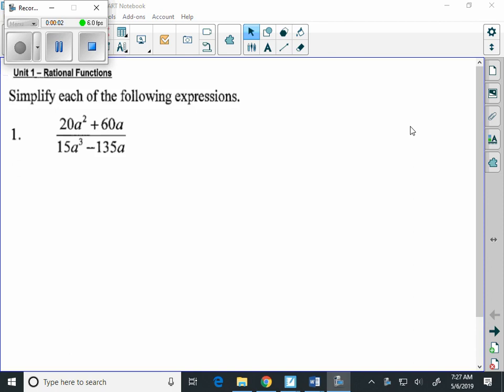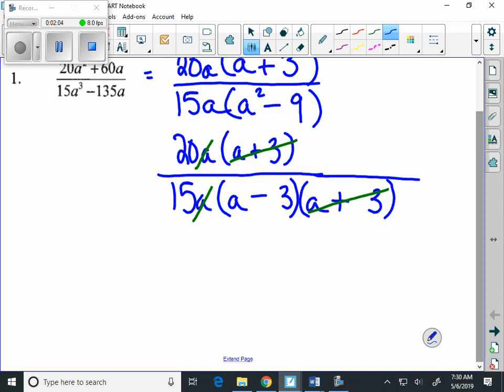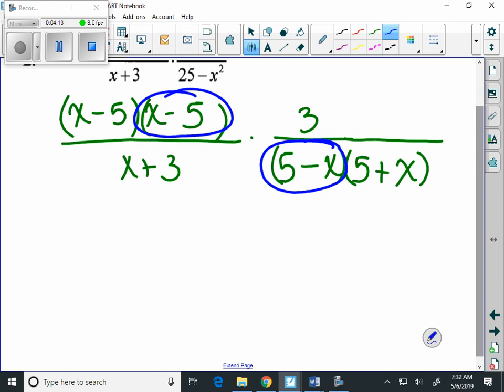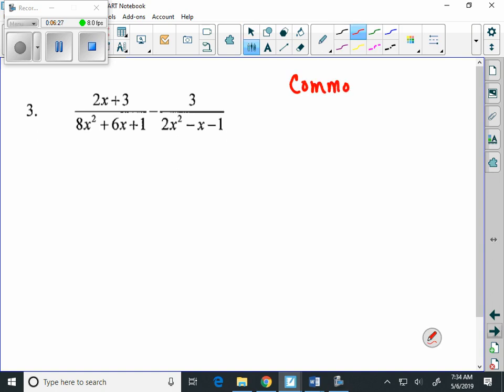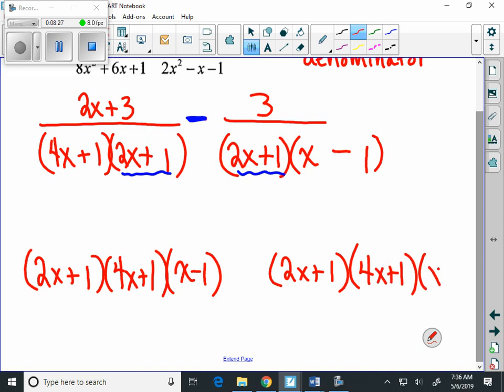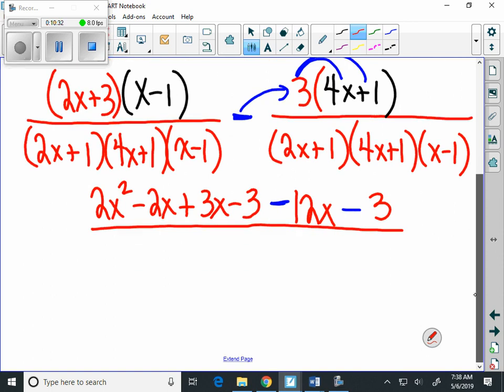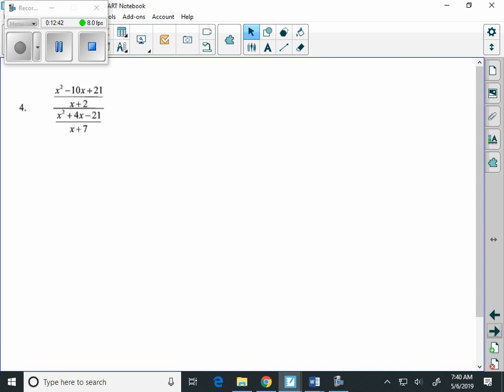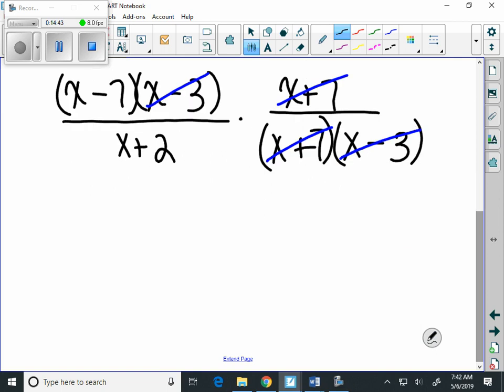pc ex rev unit 1